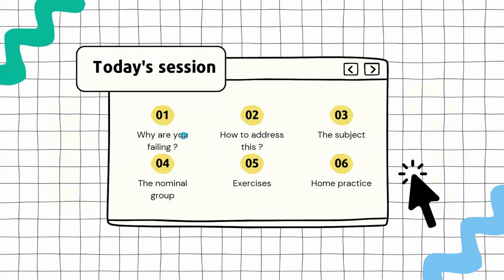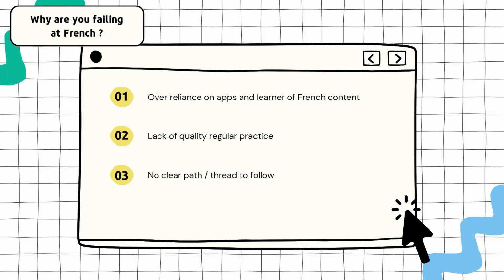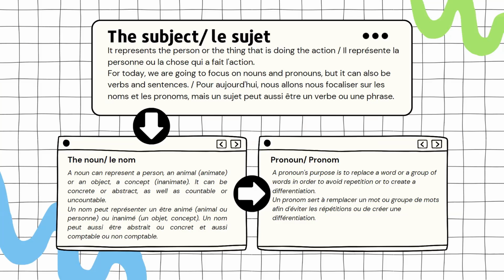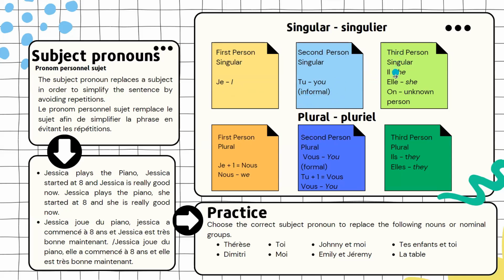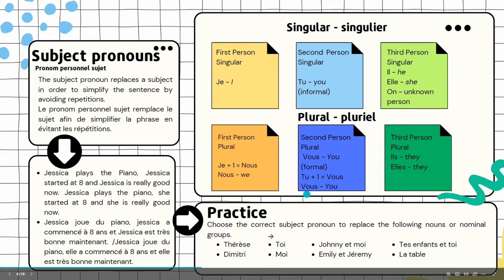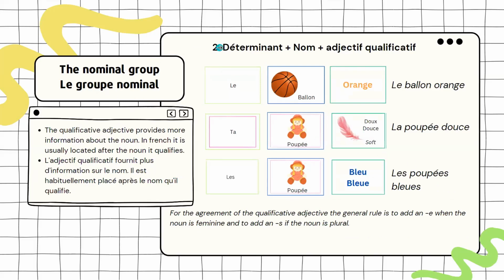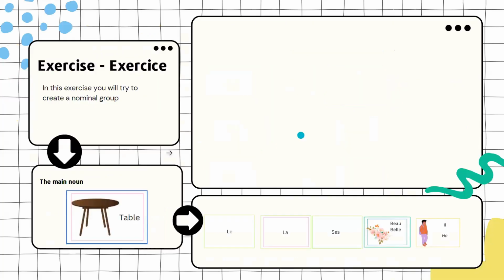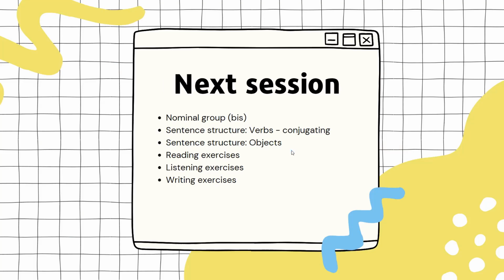French Lesson 1 - Going beyond learning vocabulary in French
Hello Everyone, Bonjour à tous,

In today's class we are going to use some of the words that are present in the flashcard #1 and #2 that I have created.

Today we 're going to introduce the first element of a sentence "The subject" as well as an introduction to the nominal group.

If you want to learn vocabulary, have the visual support please find the printable there:

Je ne peux que vous remercier à nouveau pour regarder cette vidéo. Aujourd'hui, nous allons utiliser une partie du vocabulaire introduit dans les "flashcards #1 et #2" que j'ai créé.

Dans ce cours nous allons introduire le premier élément de la phrase "Le sujet", nous ferons aussi une introduction du groupe nominal.

Si vous souhaitez apprendre du vocabulaire, avoir le suport visuel vous trouverez les documents ci-dessous: